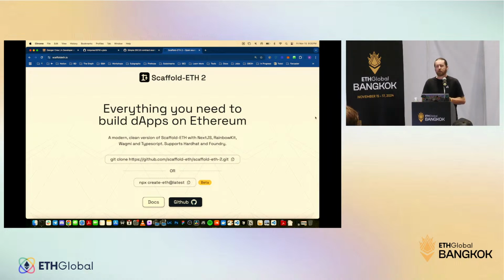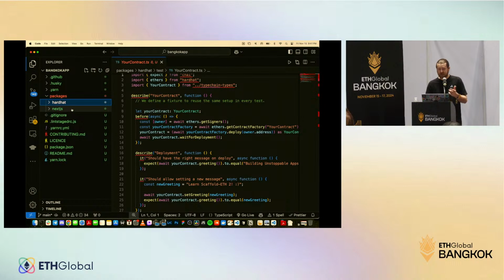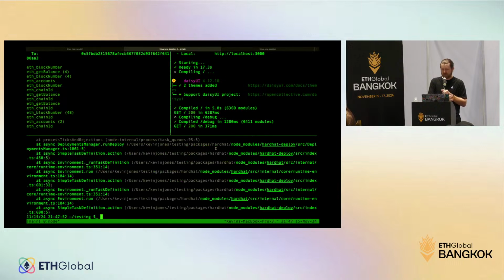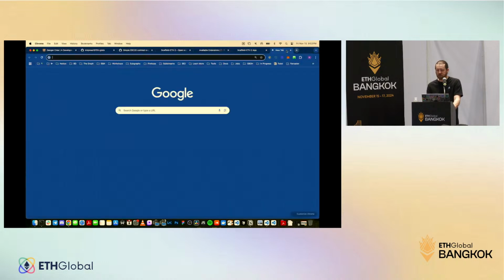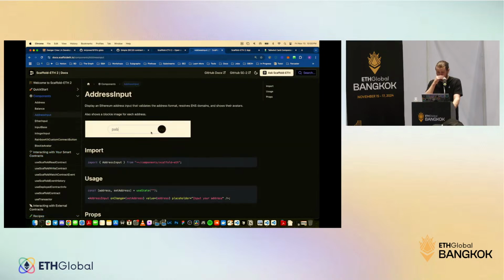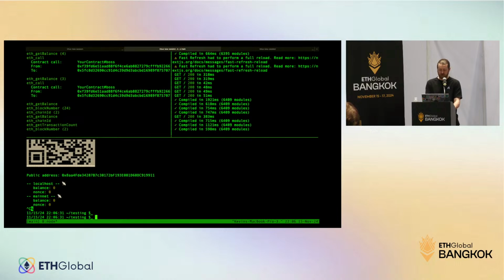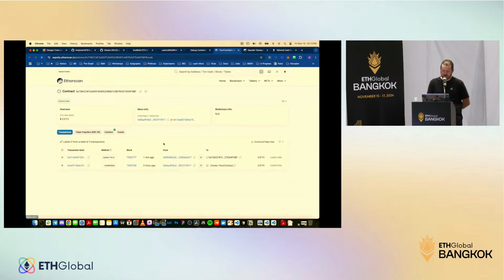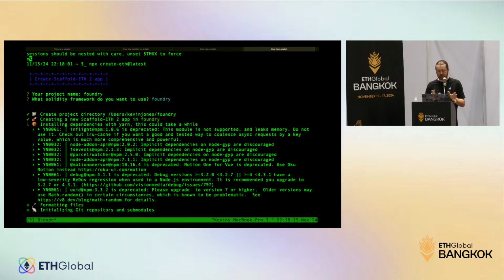Workshop Room 1 - Evening